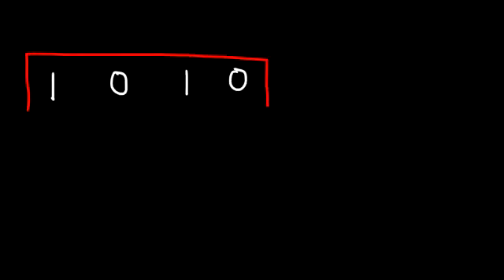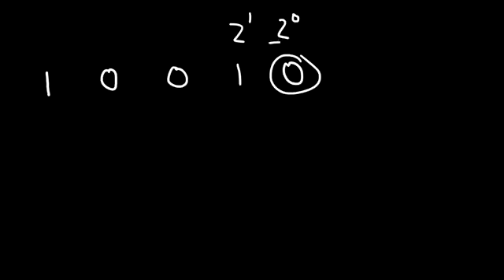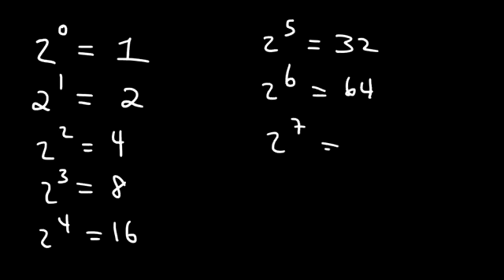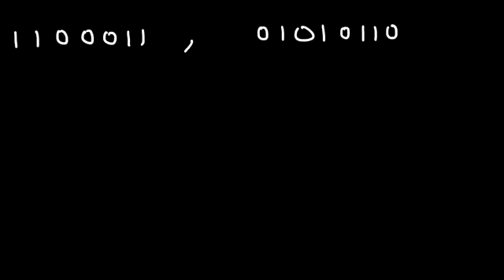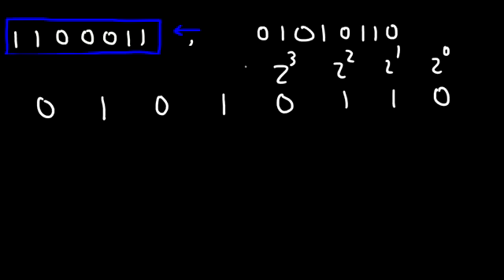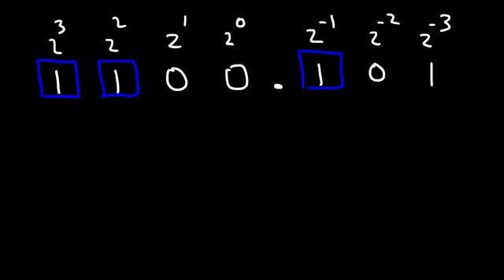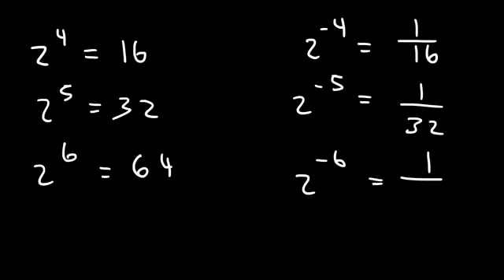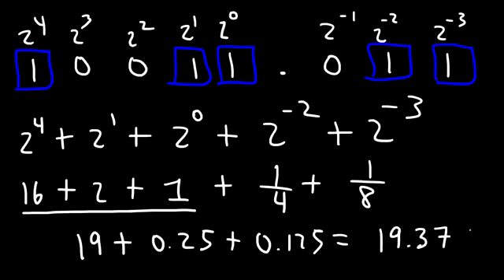How_to_convert_binary_to_decimal